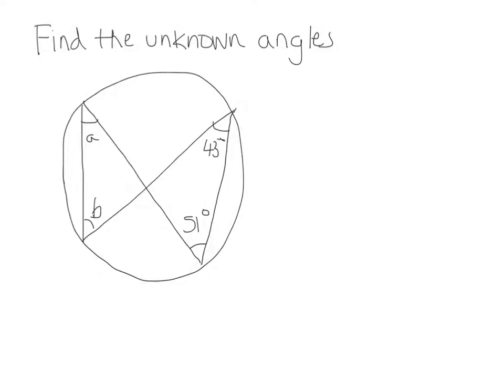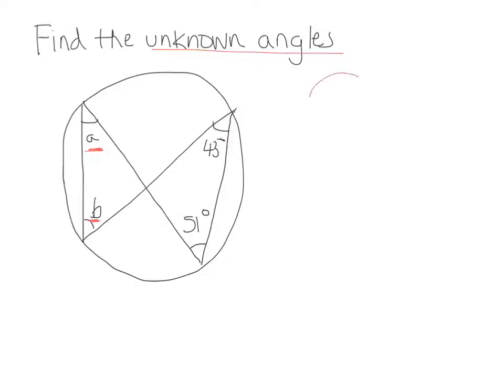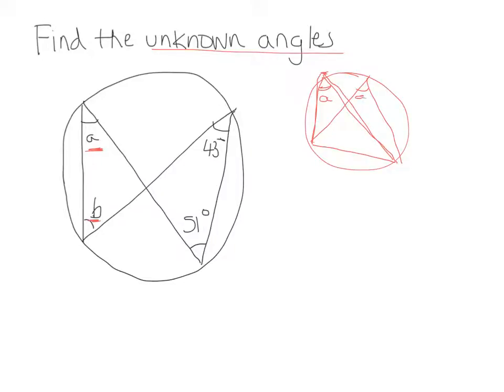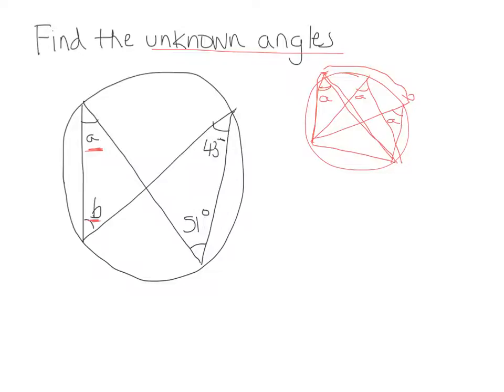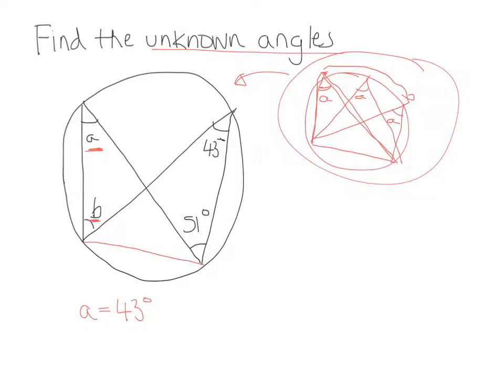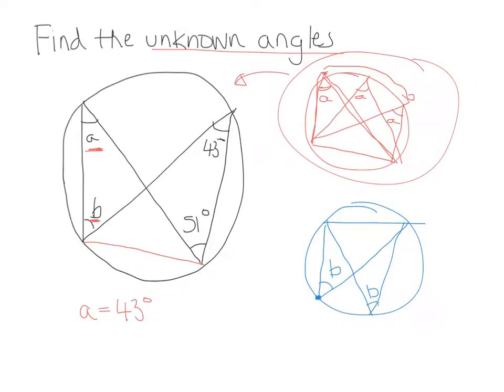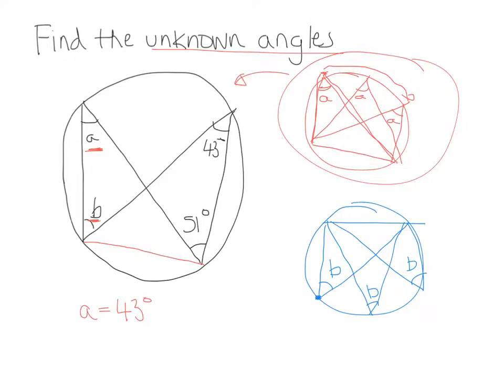circle geometry 7